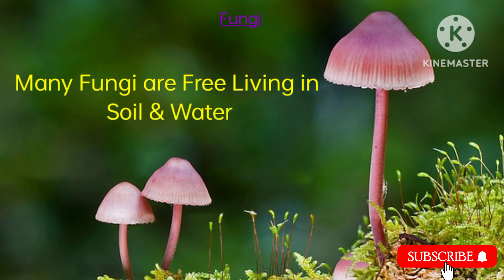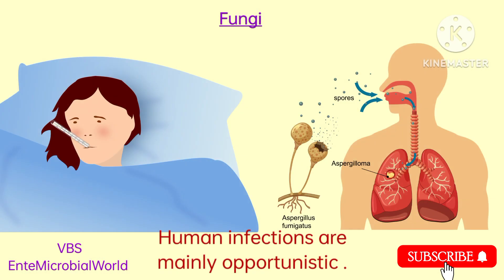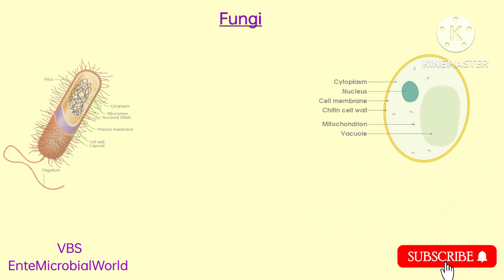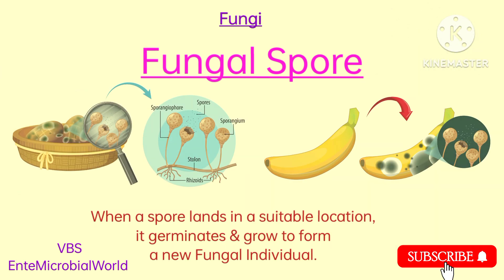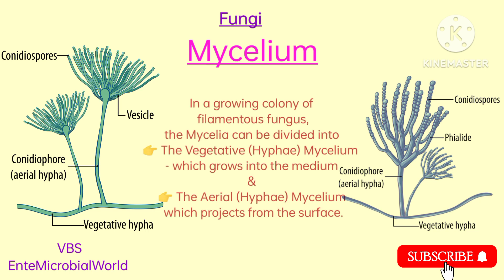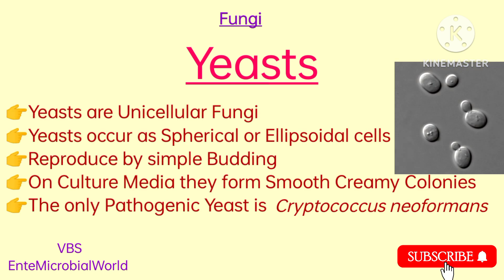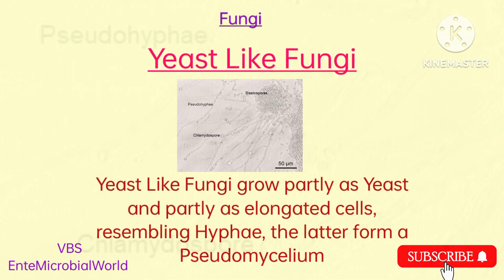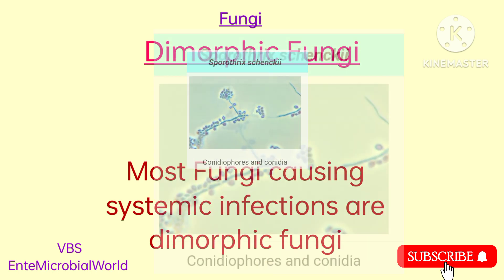Introduction To Fungi @EnteMicrobialWorld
Welcome to EnteMicrobialWorld! In this video, we'll dive deep into the fascinating world of fungi. Whether you're a beginner or an enthusiast, this introduction will cover everything you need to know to get started.

Topics Covered:

1. Definition of Fungi – Understand what fungi are and their unique characteristics.

2. What is Mycology? – Explore the scientific study of fungi and the work of a mycologist.

3. Fungal Habitat – Discover where fungi are found in nature.

4. Importance of Fungi – Learn about the critical roles fungi play in ecosystems and human life.

5. Fungi vs. Other Microorganisms – See how fungi differ from bacteria, viruses, and other microbes.

6. Structure of Fungi – An overview of the cellular and structural makeup of fungi.

7. Hyphae and Mycelium – Understand the building blocks of fungal growth and the roles of vegetative and aerial mycelium.

8. Habitat of Fungi – Uncover the diverse environments fungi inhabit.

9. Opportunistic Fungi – Insights into fungi that can cause infections under specific conditions.

10. Types of Fungi with Examples:
Yeasts

2. Yeast-like fungi

3. Molds (Filamentous fungi)

4. Dimorphic fungi

Whether you’re studying microbiology or simply curious, this video will give you a solid foundation in fungal biology.

Attribution

Image Credits